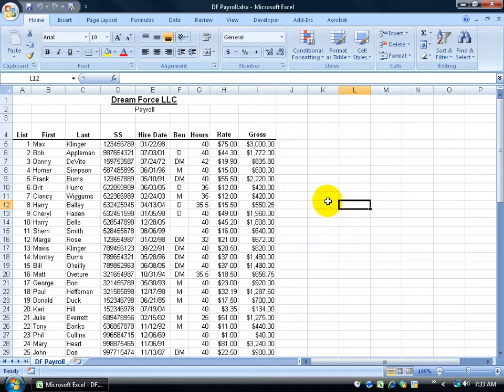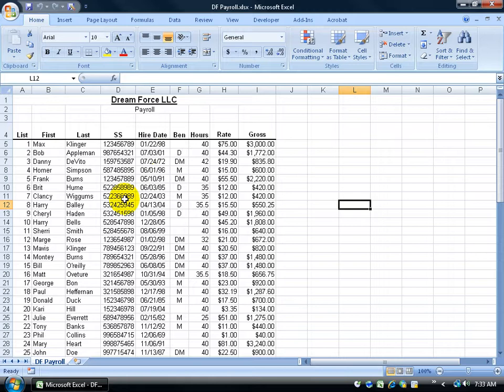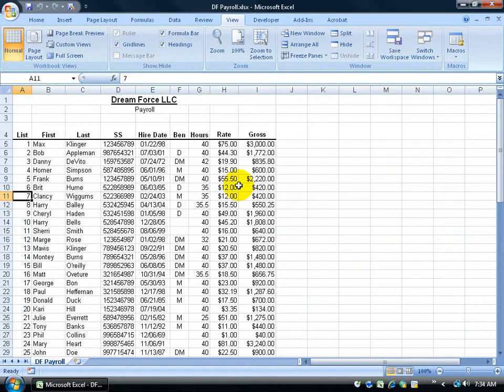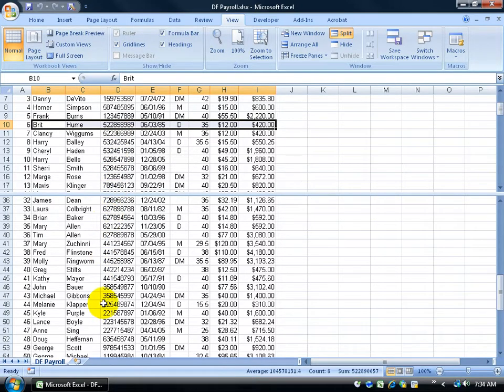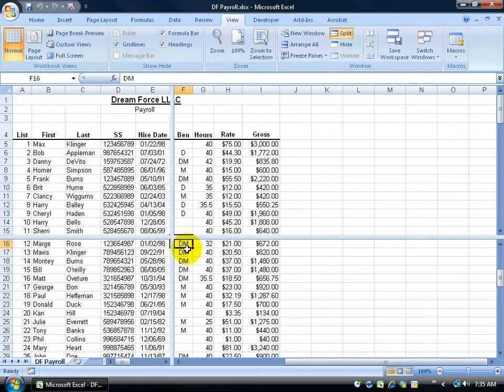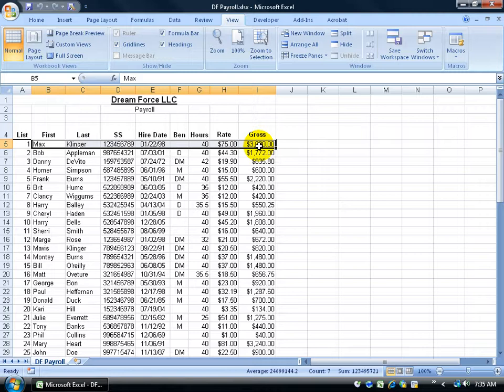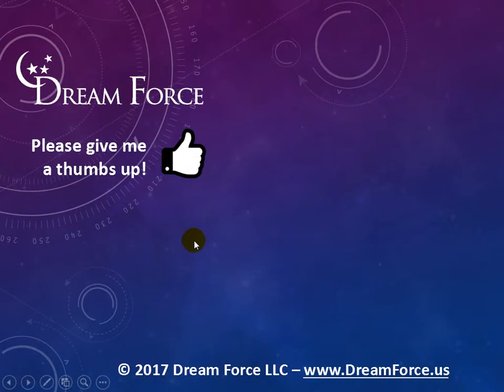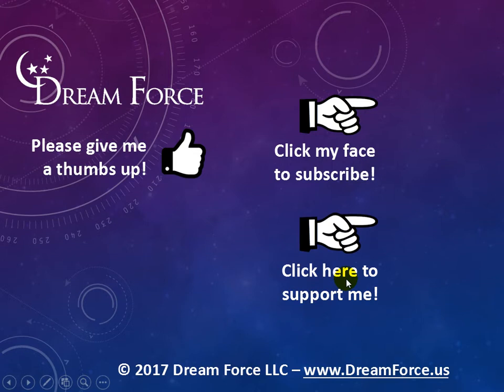Excel 2007: Split Window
Excel 2007 tutorial on how to split your window, or spreadsheet in half or into quarters where you can view one portion of your spreadsheet while looking at another in this Excel training video on Split Window.